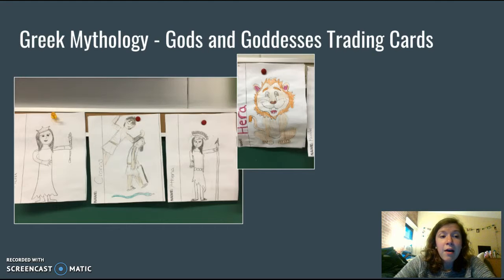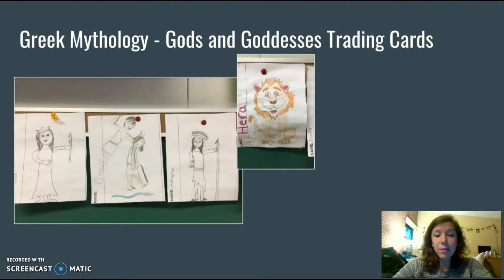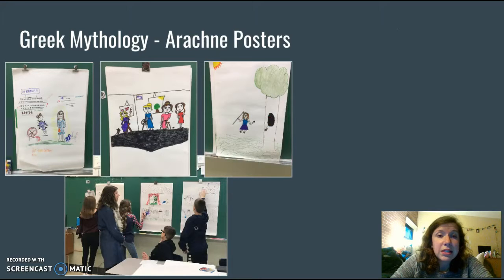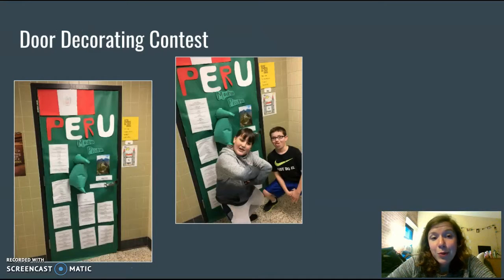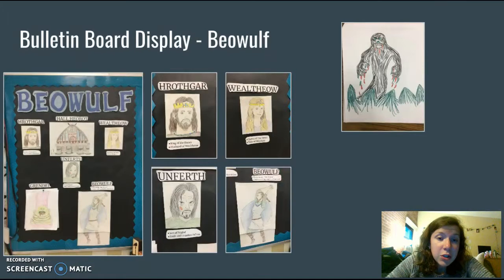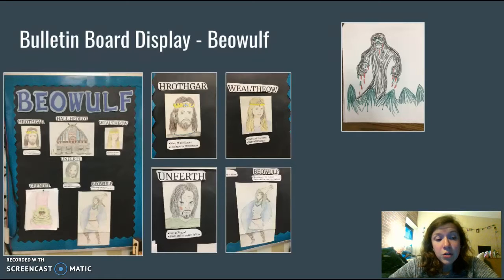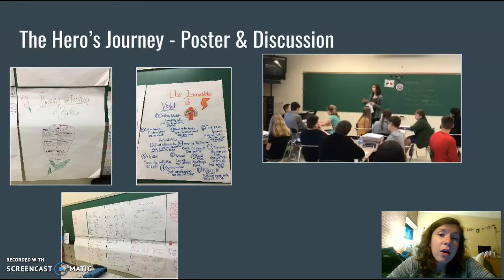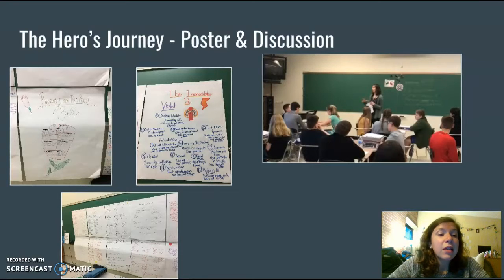Student Work Samples and Bulletin Board Display